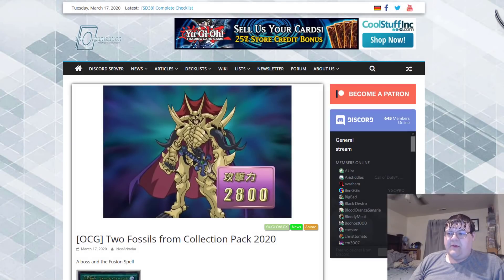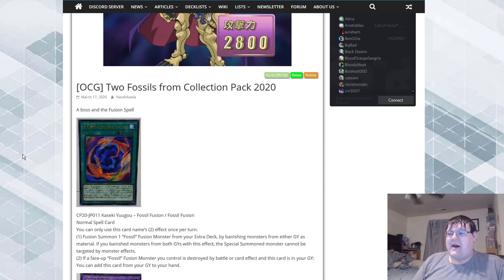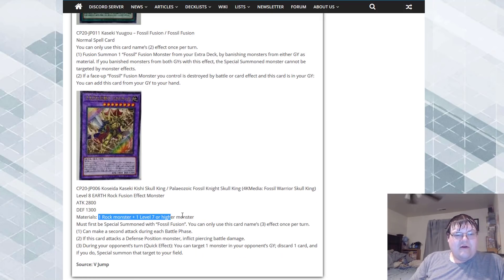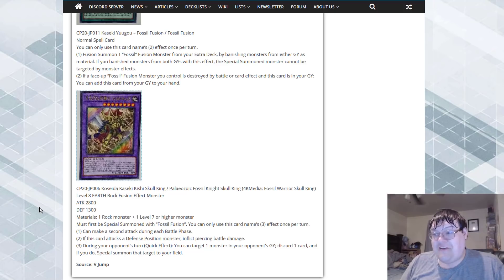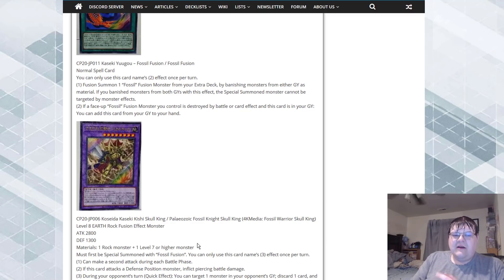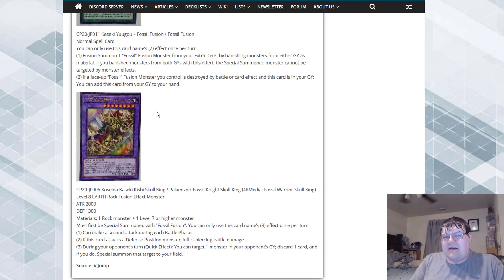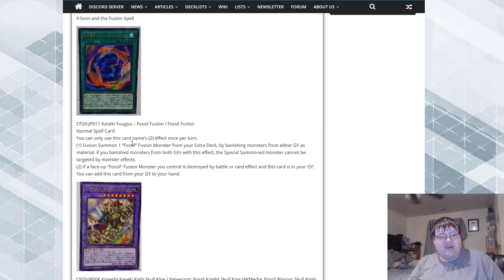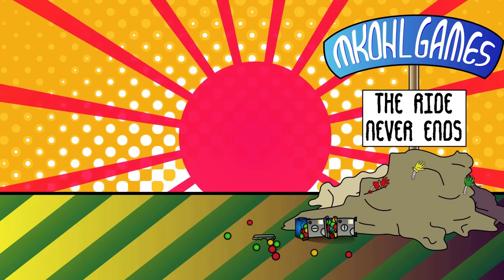First 2 Cards For The Fossil Yu-Gi-Oh! Archetype - These Are AMAZING!!!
The first 2 fossil cards have been revealed for the new archetype. These are some pretty big buffs for these cards from their previous counterparts from GX. What do you think about these new cards and more to come?